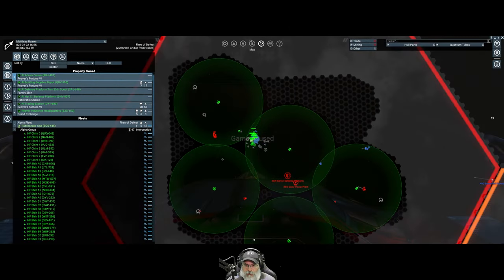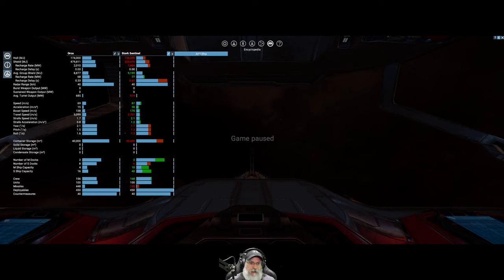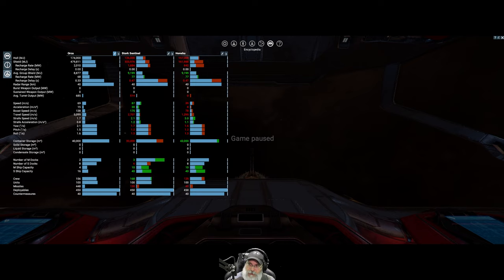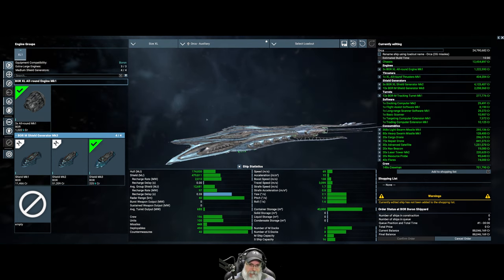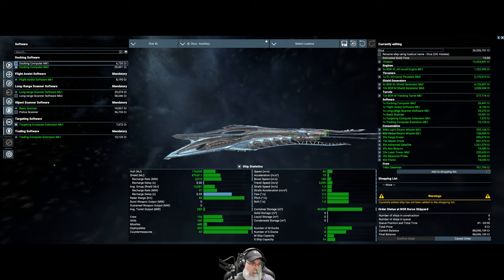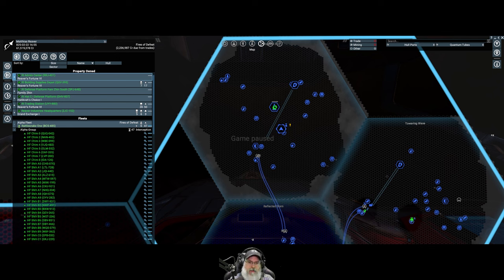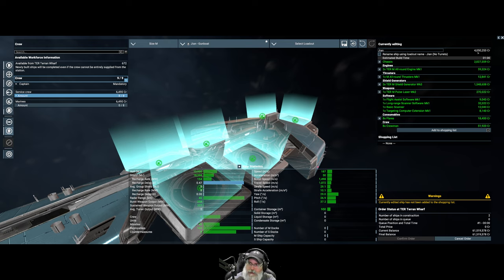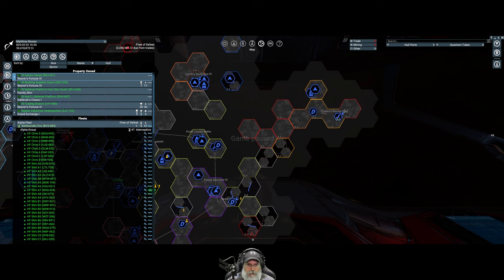X4 Foundations Space Simulator 6.00 | Young Gun Start | Episode 55